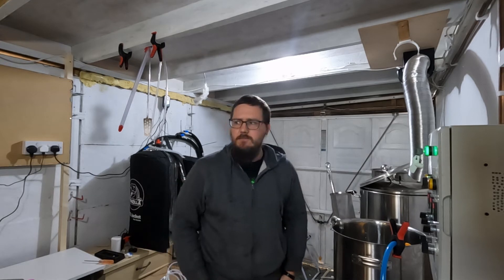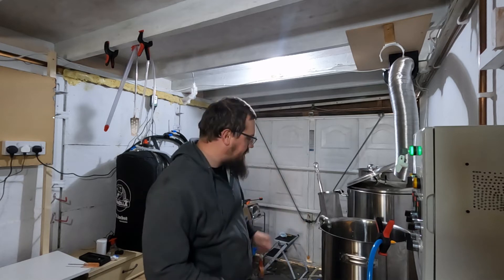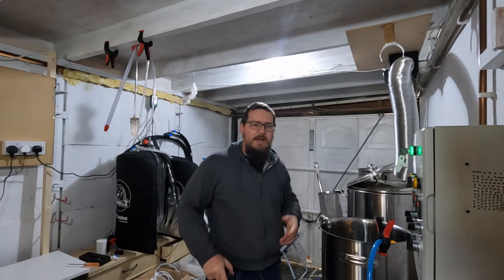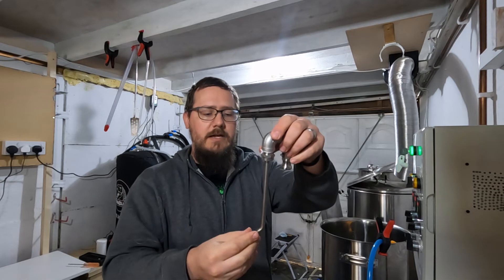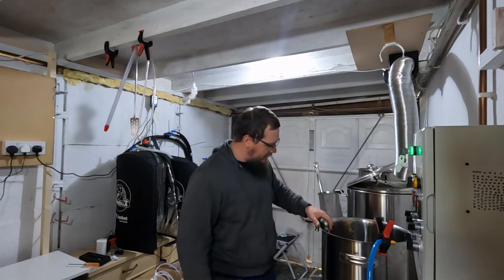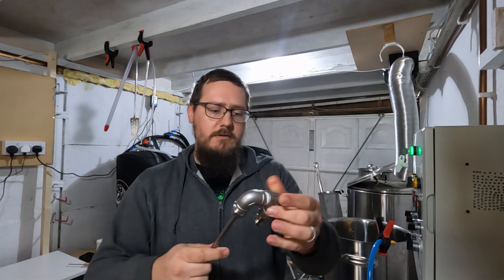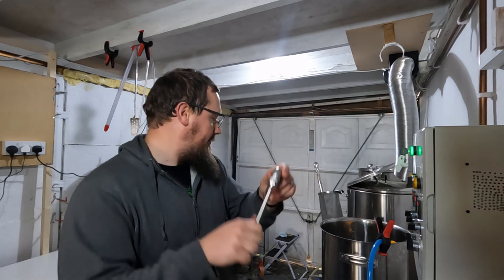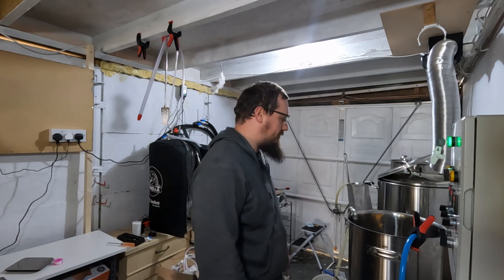I Decided to Make a Whirlpool Arm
Rather than making a purchase I've put together my own whirlpool arm from bits I had lying around